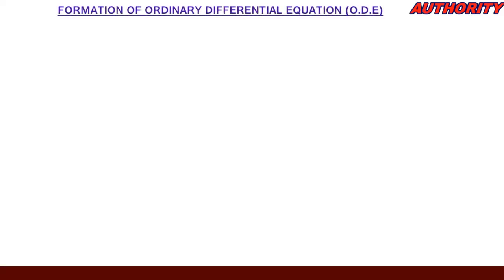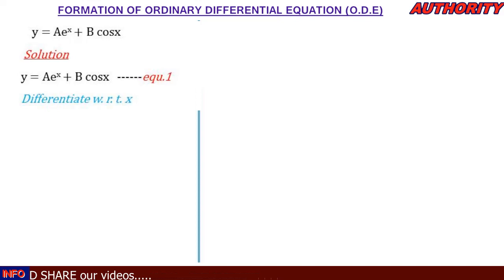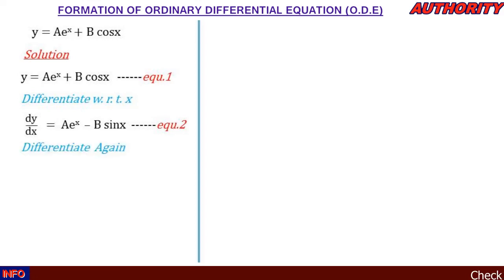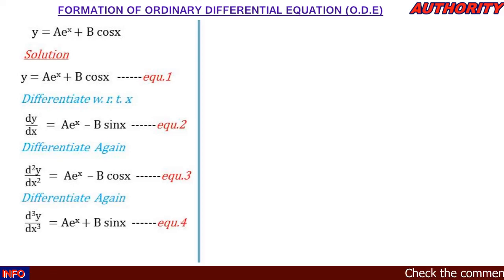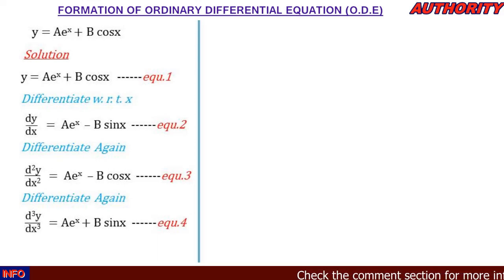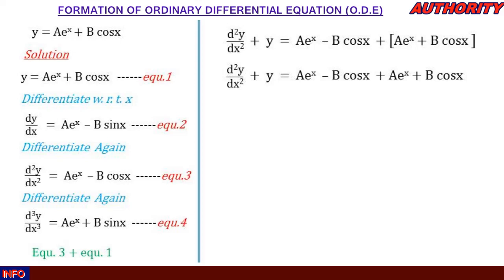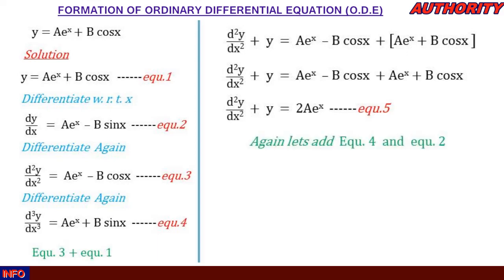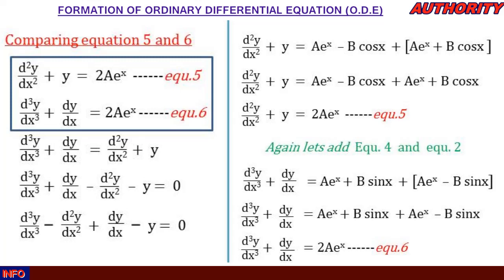How to form ordinary differential equation 008